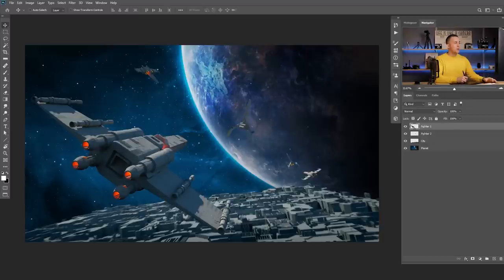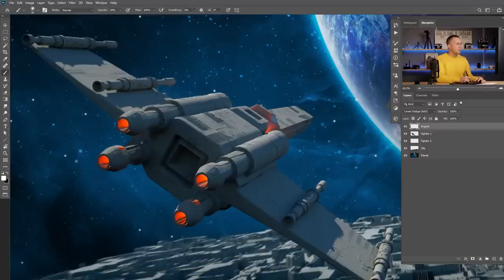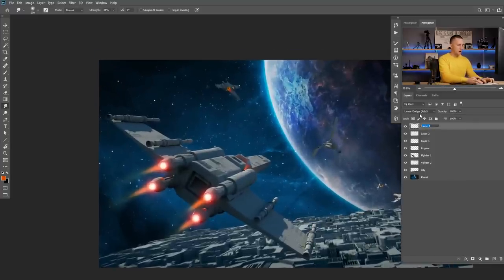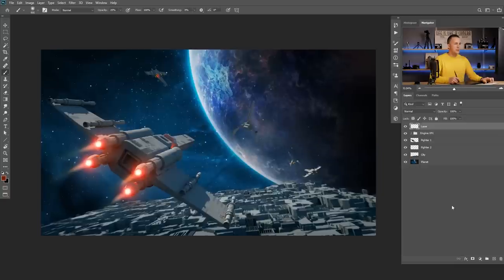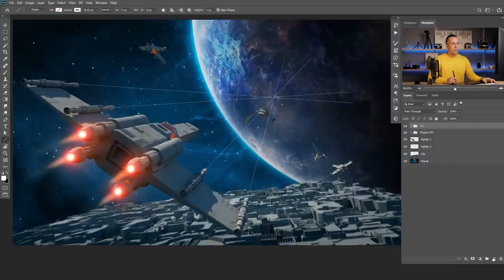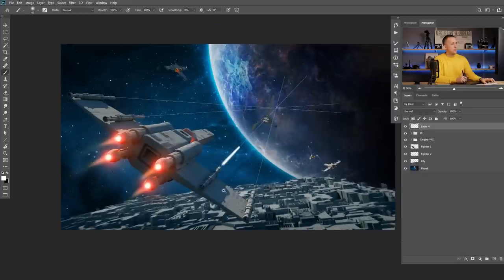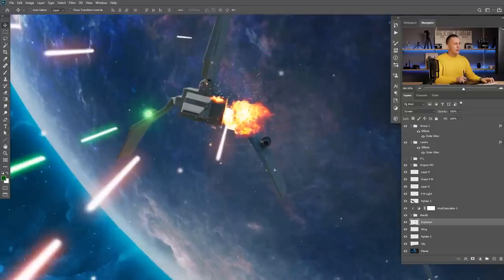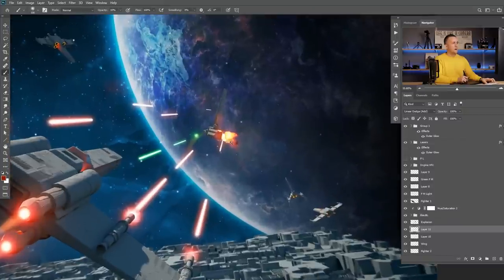Make your images AWESOME with VFX in Photoshop - Visual Effect Magic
In this fun tutorial I will show you how to add VFX- Visual Effects in Photoshop to make your images even more awesome!

Have fun!